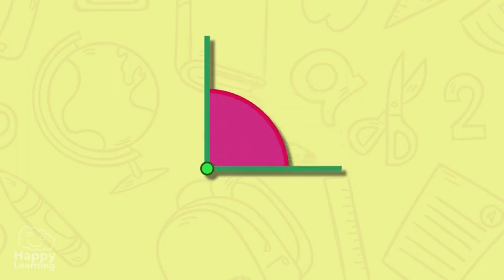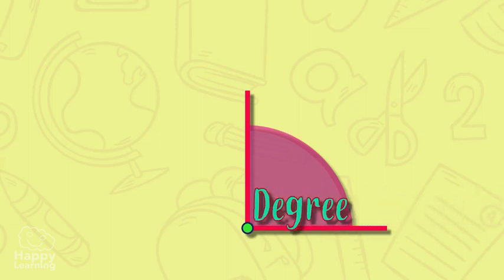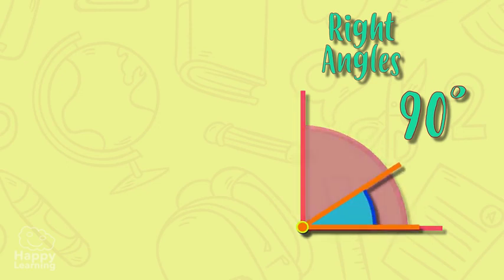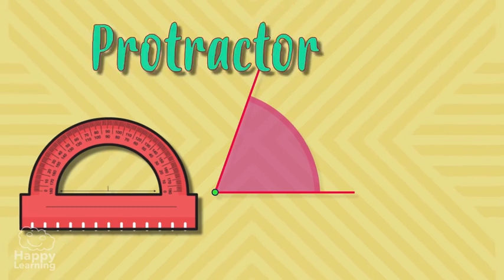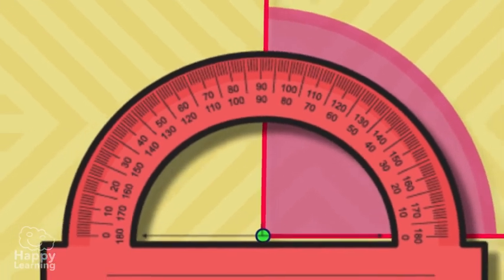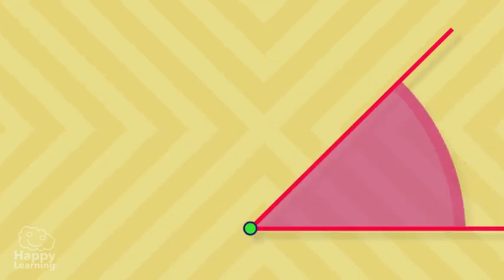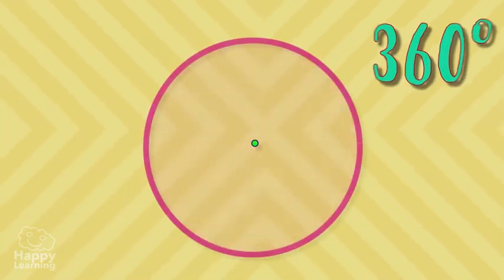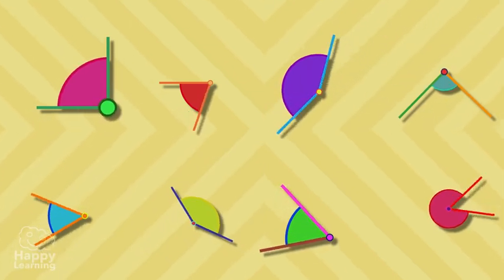December 10, 2021